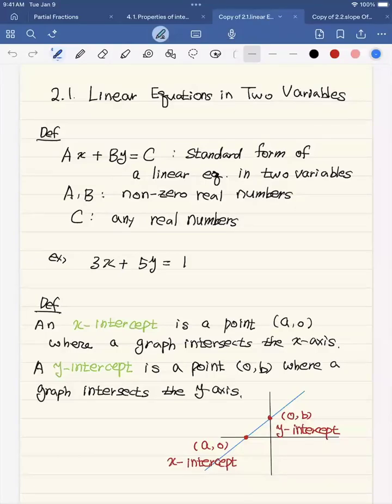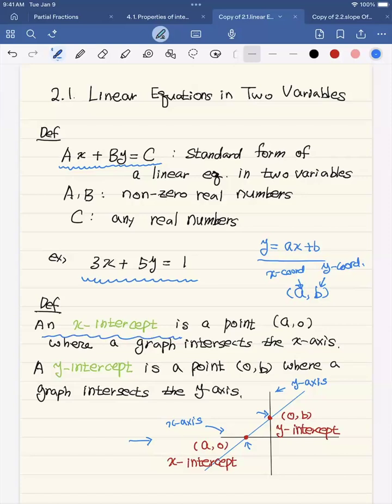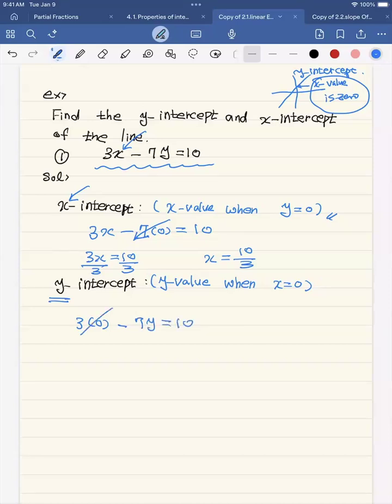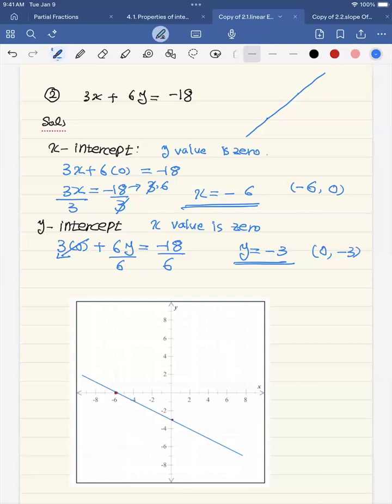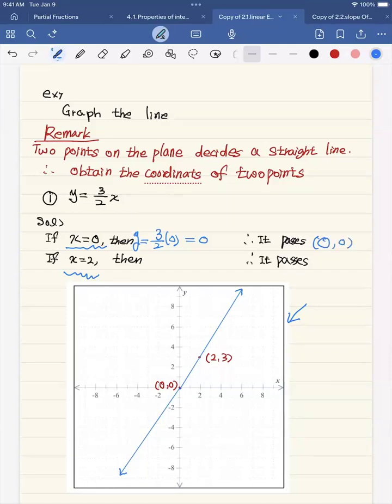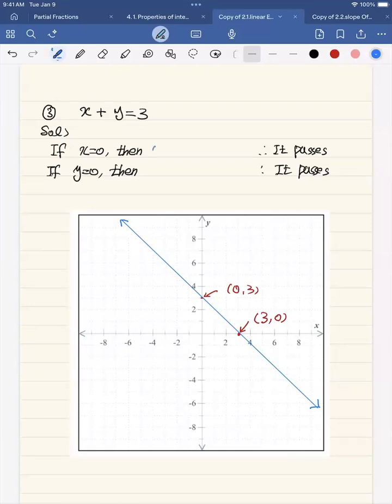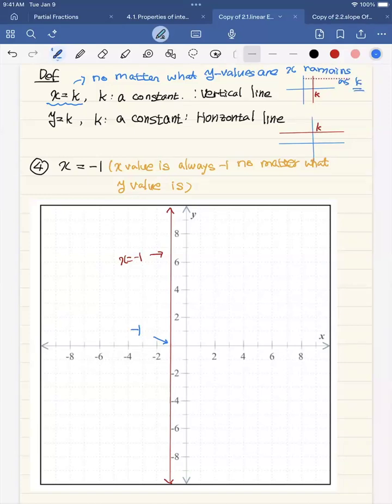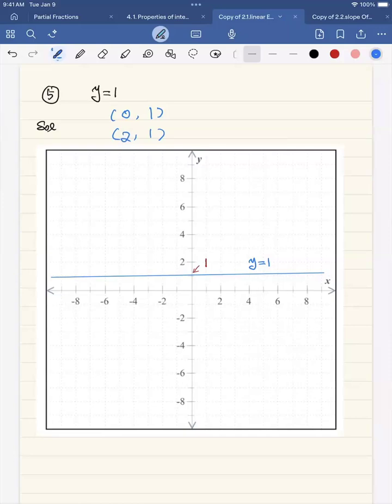2 1 Linear Equations in Two Variables